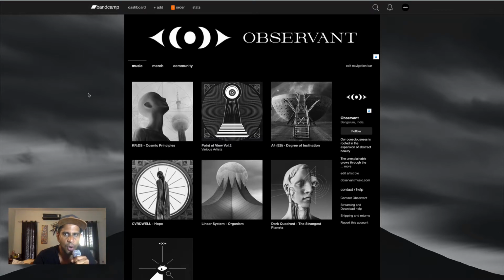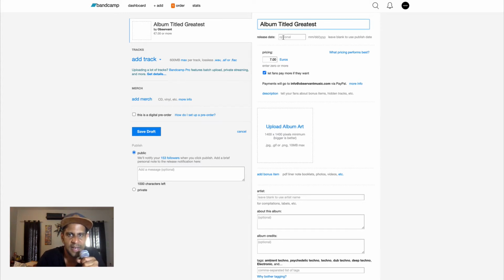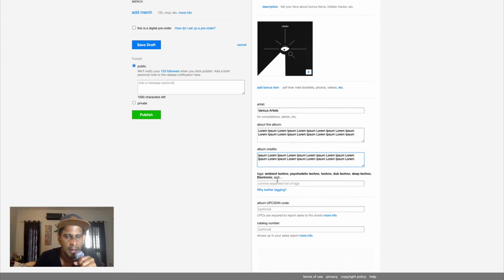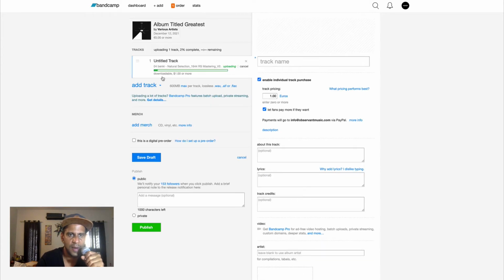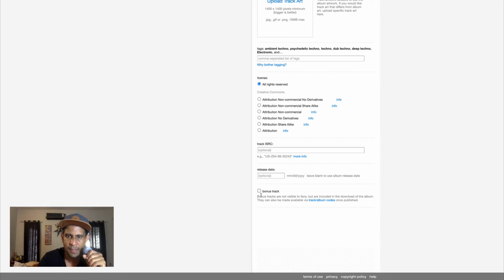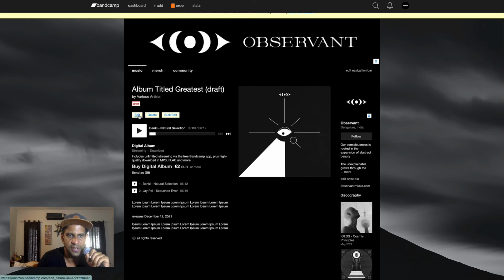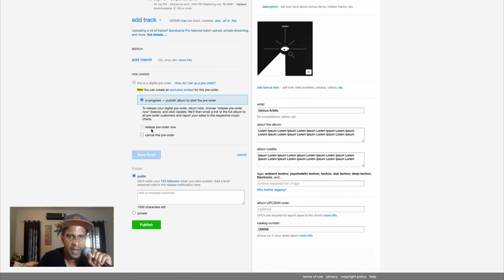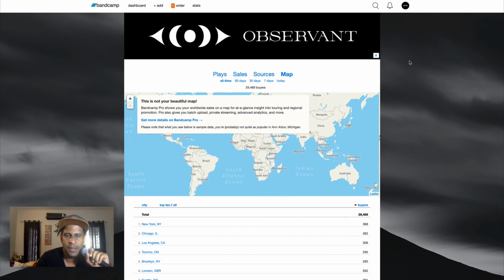How to put your music on Bandcamp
Are you yet to jump upon the Bandcamp-wagon ? I'll explain how it works under 10 minutes, so you can get your music out there and start earning off the sales.

★ CHAPTER INDEX ★

00:00 Intro
01:02 Bandcamp Interface
01:45 Adding a new release
02:05 Entering Release Details
07:45 Release Page Preview
08:05 Setting up a pre-order
09:55 Stats & Sales
10:45 Outro

★ FOLLOW BEATWORX ★

If you're new here, I'm Ashwin Baburao and I'm a musician & educator, and co-founder at Beatworx along with my brother Ashrith Baburao and I love sharing tips and tutorials.